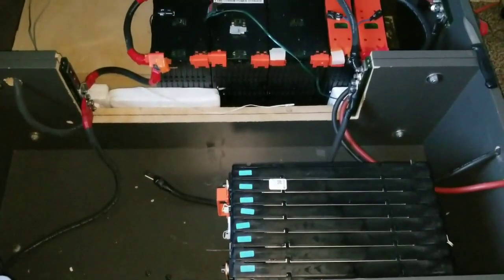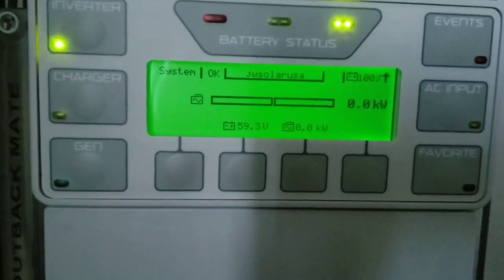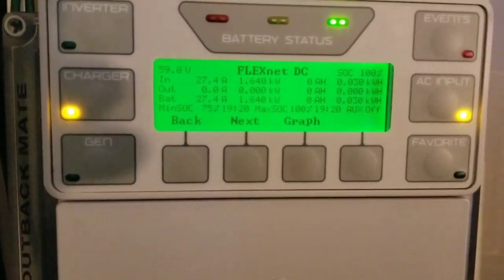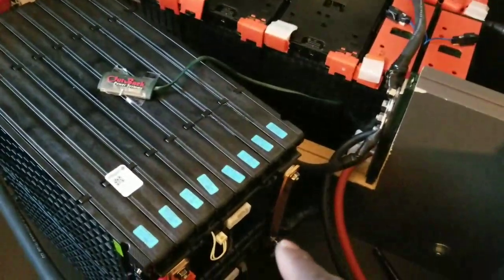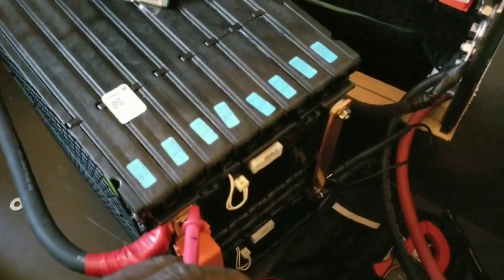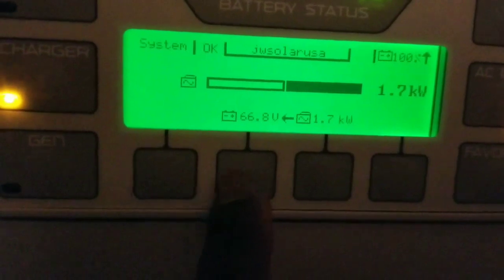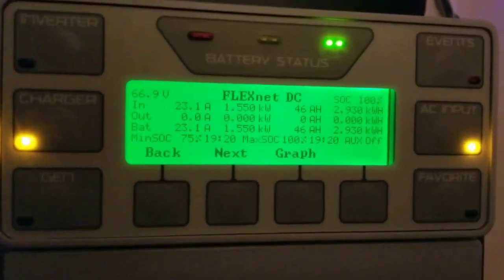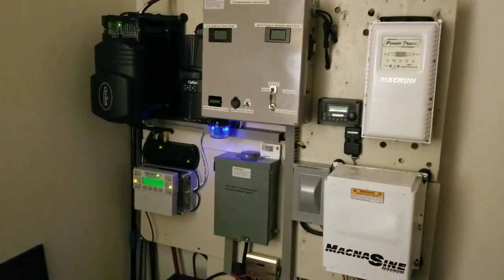LITHIUM BATTERIES FOR SOLAR: 30.544kWh Lithium batteries explained (UPDATE 1)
LITHIUM BATTERIES FOR SOLAR: 30.544kWh Lithium Storage Update 1.